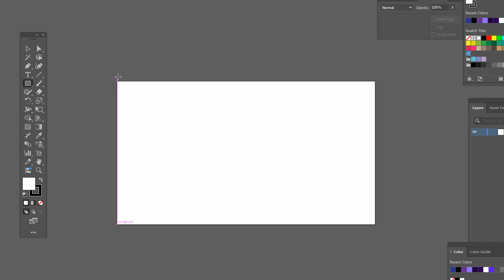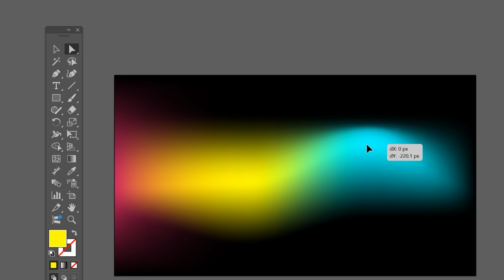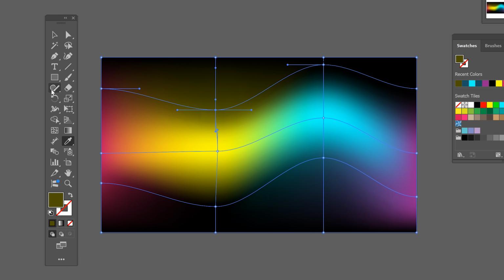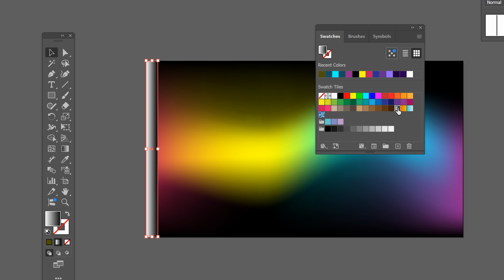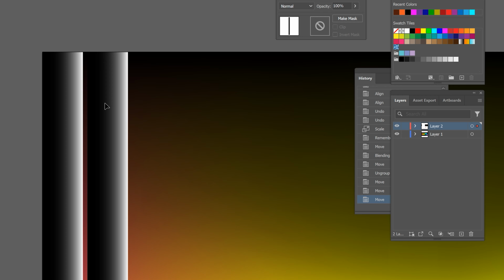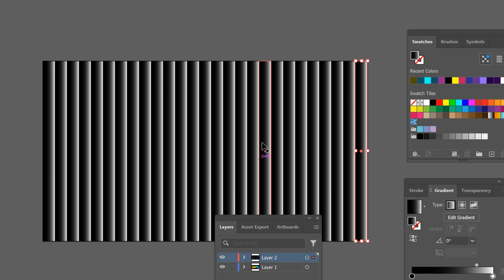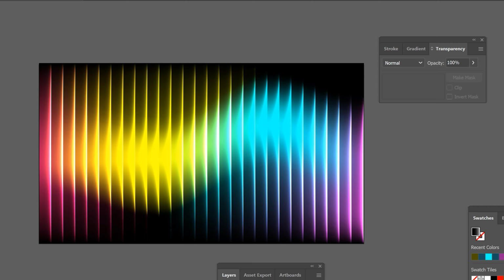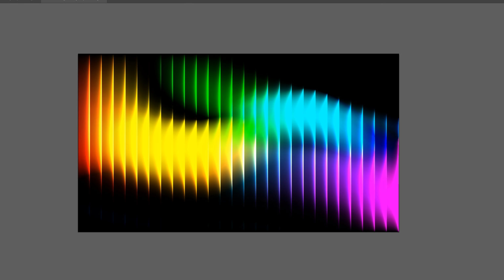How to make Spectrum waves effect | Illustrator Tutorial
Learn how to design stunning spectrum waves effect in Adobe Illustrator using Gradient Mesh and blending modes. In this tutorial, I’ll show you step by step how to:

• Create a gradient mesh background

• Add vertical light bar shapes with gradients

• Use blending modes like Color Dodge, Overlay, and Soft Light

• Experiment with resizing, layering, and color adjustments

Perfect for abstract backgrounds, digital artwork, music visualizers, and creative design projects.